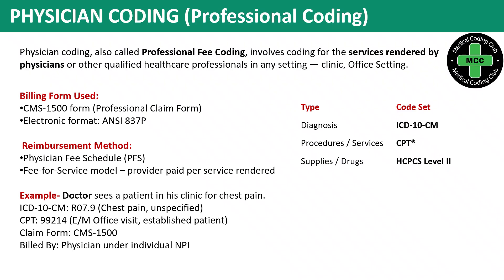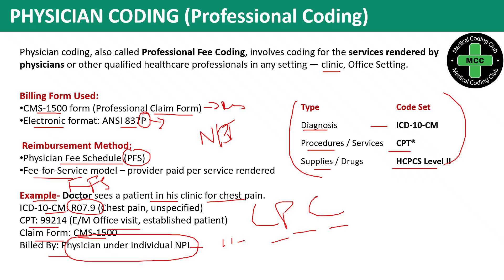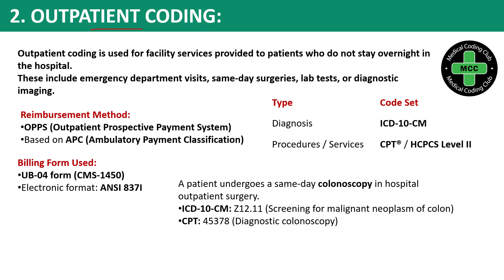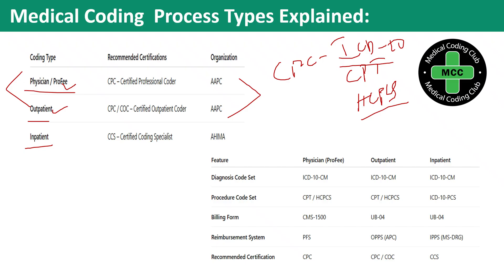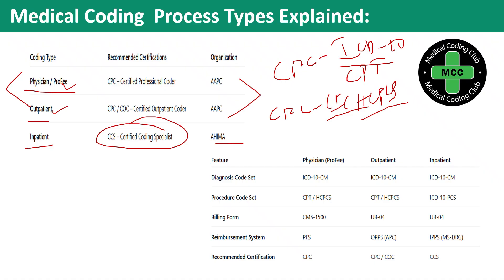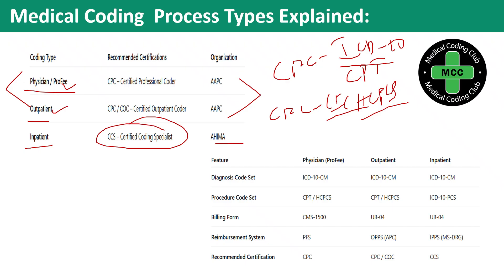Medical Coding Process Explained | Difference Between Physician, Outpatient & Inpatient Coding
Learn the complete Medical Coding Process and understand the key differences between Physician Coding, Outpatient Coding, and Inpatient Coding. This video by Chandrika C – Certified Medical Coding Auditor explains the code sets (ICD-10-CM, CPT, HCPCS, ICD-10-PCS), billing forms (CMS-1500, UB-04), and reimbursement systems (PFS, OPPS, IPPS) used in each healthcare setting. You’ll also discover the best certifications for medical coders — CPC, COC, and CCS — and how to choose the right one for your career. Perfect for CPC exam preparation, medical coding interviews, and anyone looking to build a strong foundation in RCM and coding systems